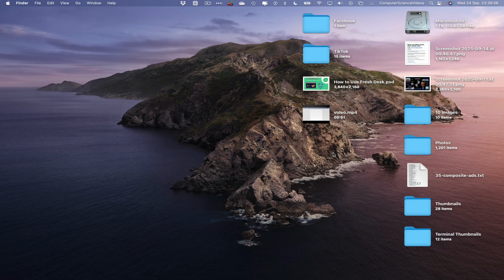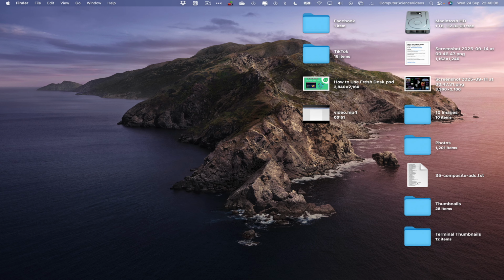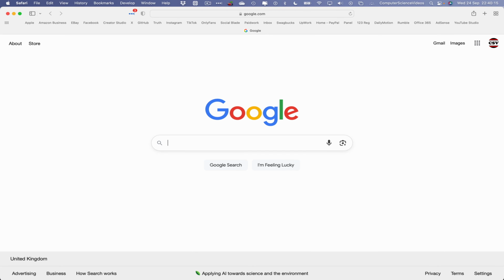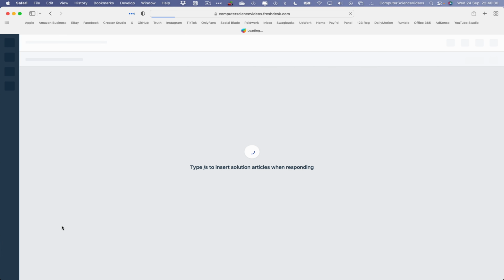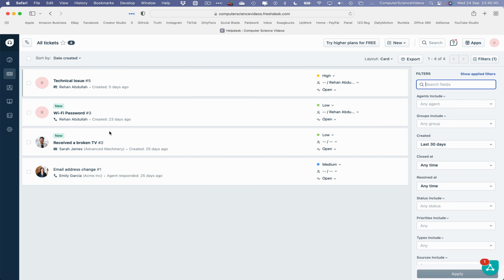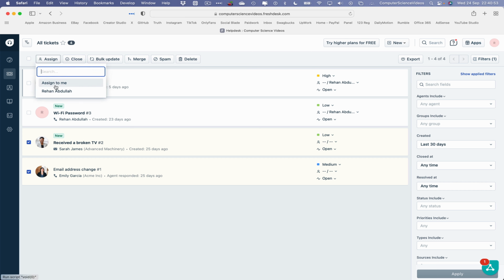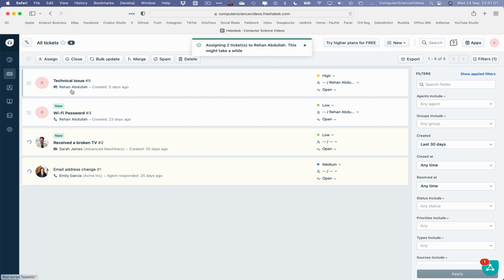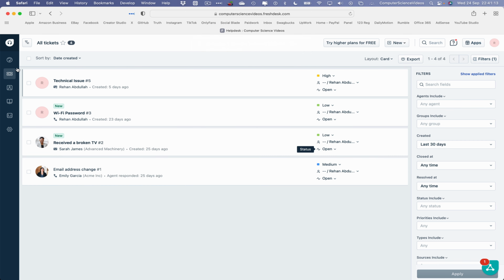How to ASSIGN an Agent to Multiple Support Tickets on Fresh Desk Using a Mac - Basic Tutorial | New